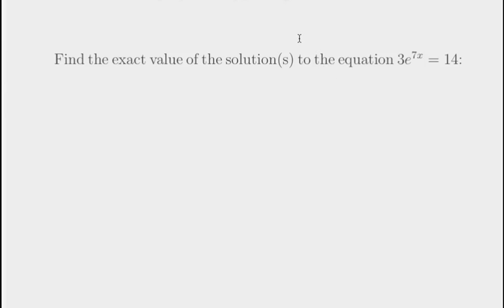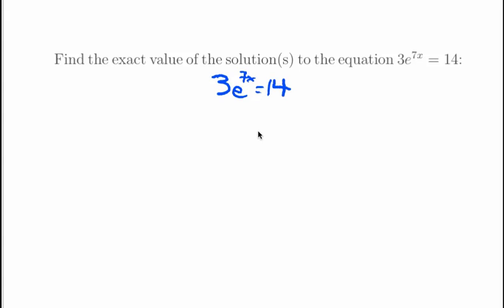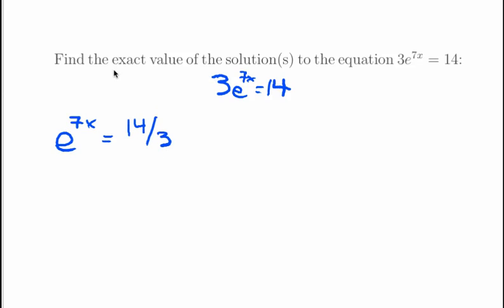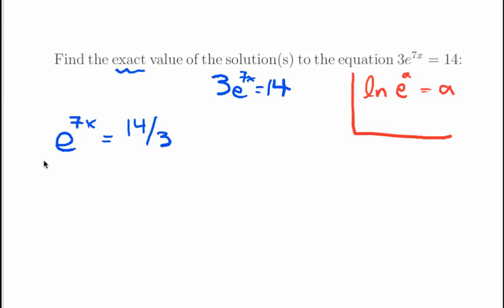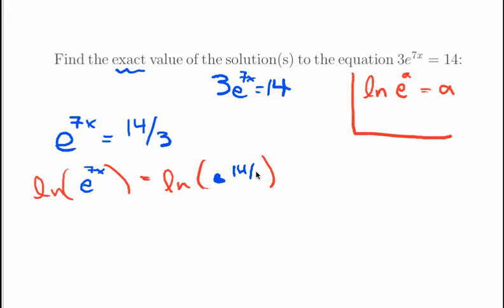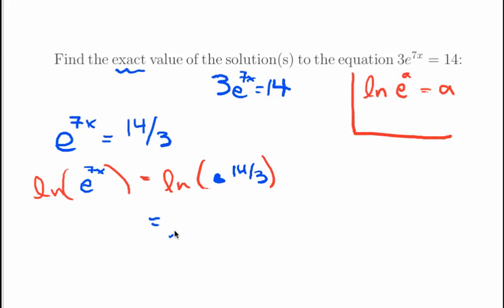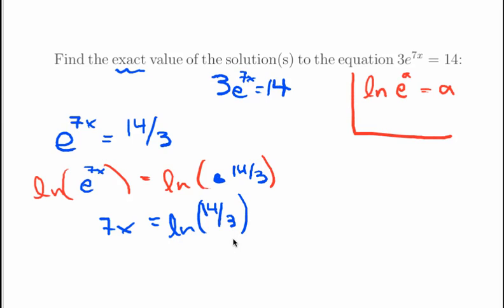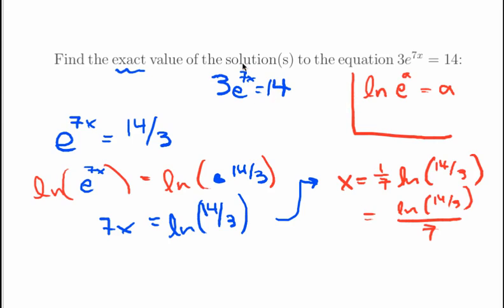Mastery Exam EL, practice version 1, problem 4 walkthrough